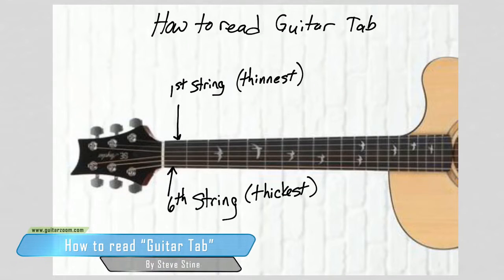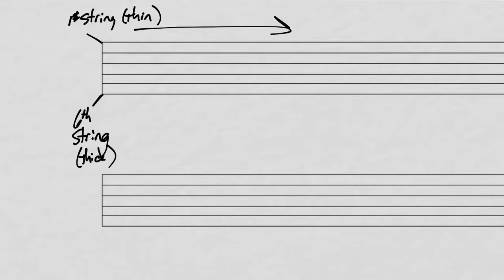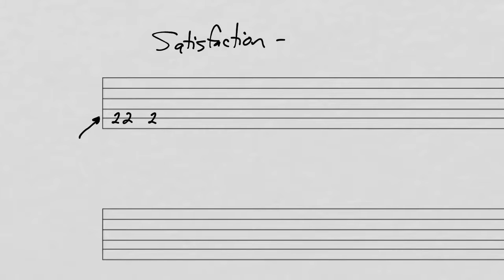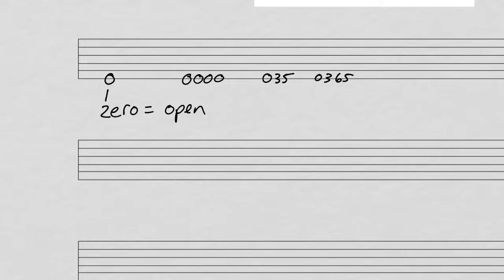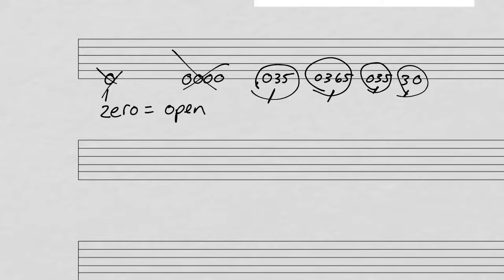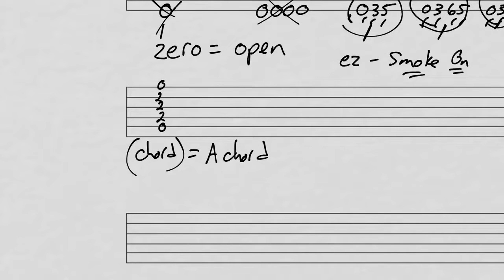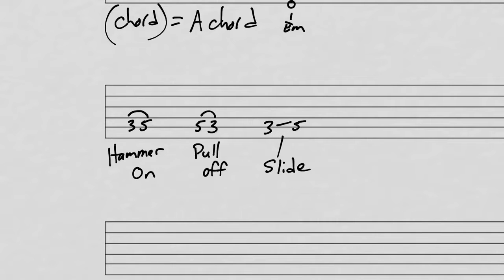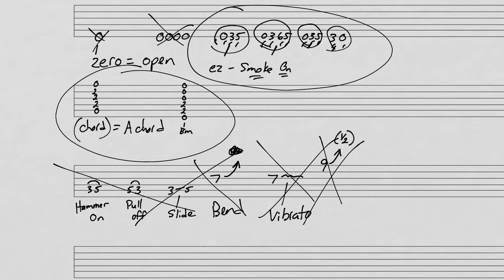Fundamental Theory - How to Read Tab in 10 Minutes - Steve Stine